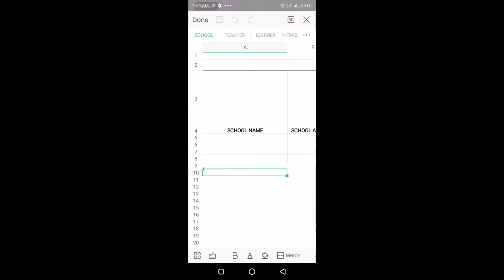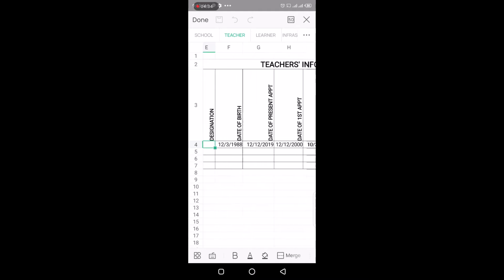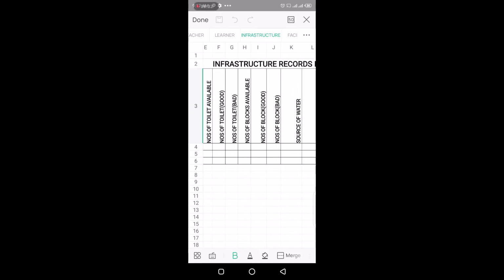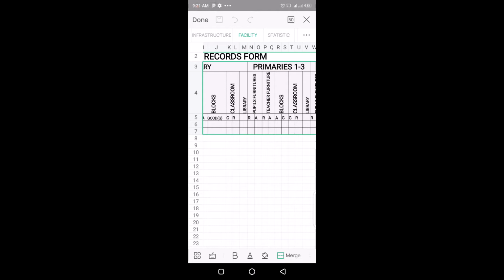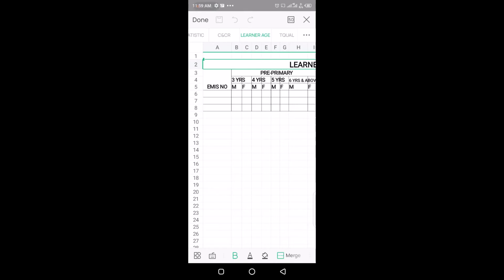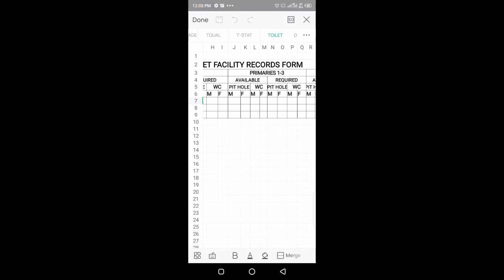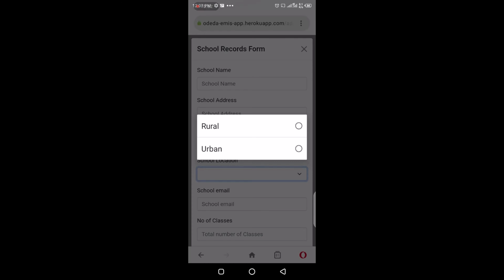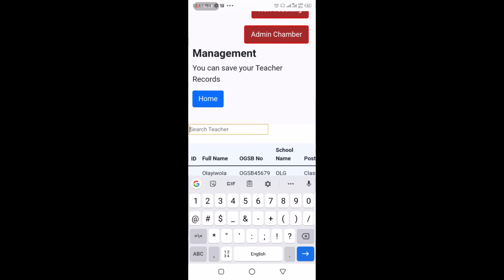EMIS App Tutorial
Mobile App Tutorial